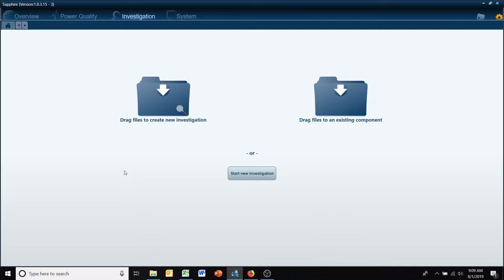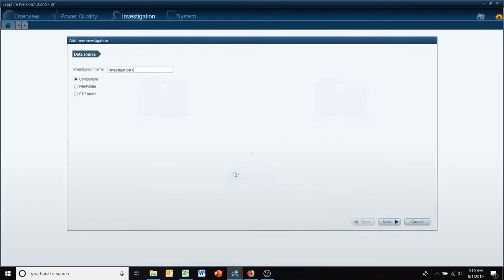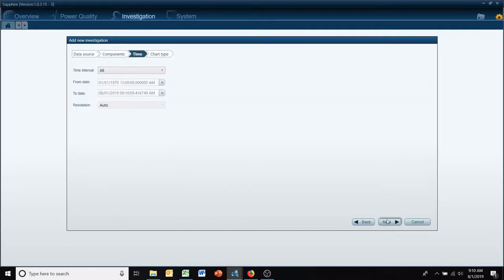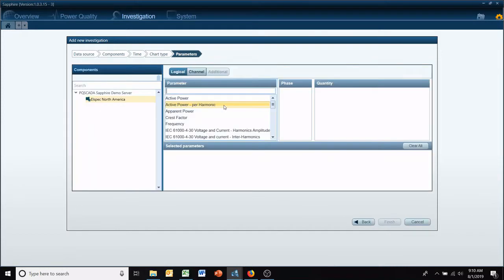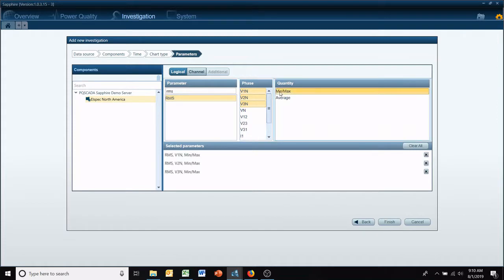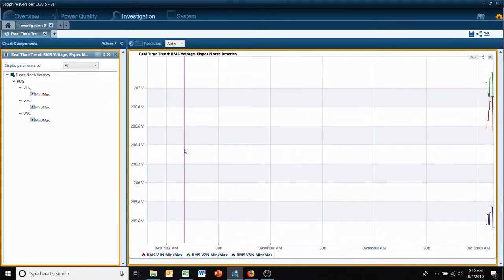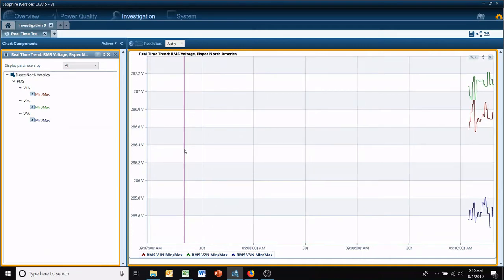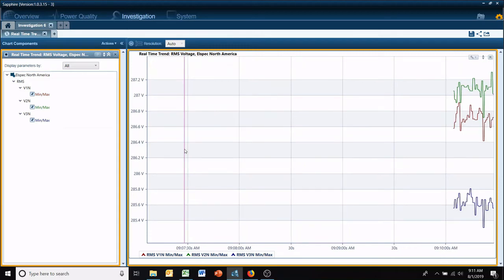Observing Live Data in PQSCADA Sapphire Power Management Software by Elspec Quick Tip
Join us as we explore the fascinating world of observing live data in PQSCADA Sapphire. Learn how to leverage real-time trend data to monitor and analyze your systems with precision and accuracy.

Elspec is a leading power quality solutions & services provider to the global marketplace.See all our product on our website.

PQSCADA Sapphire is an expandable platform - further capabilities can be easily added later with add-ons.